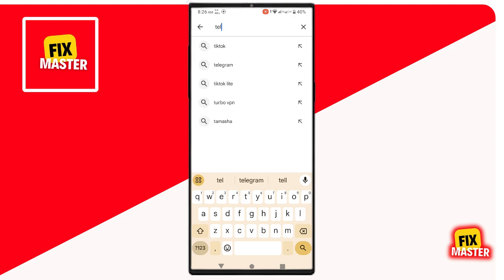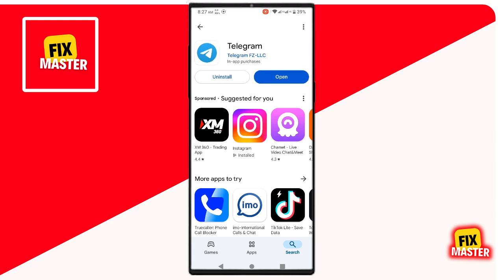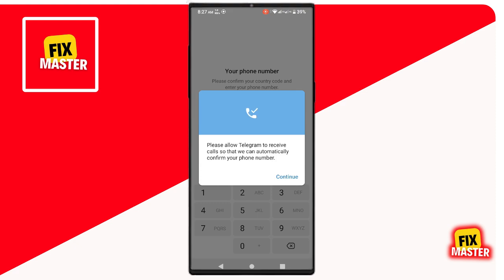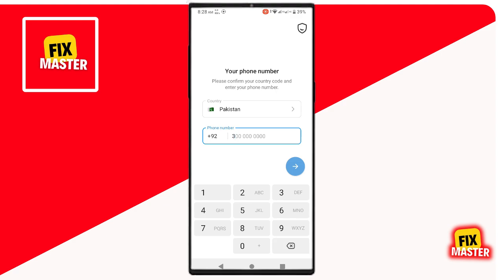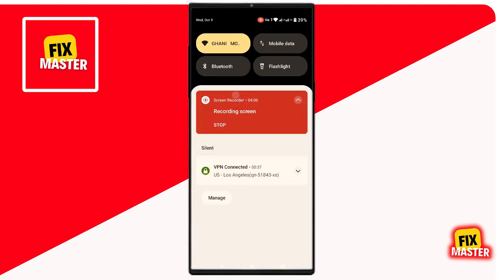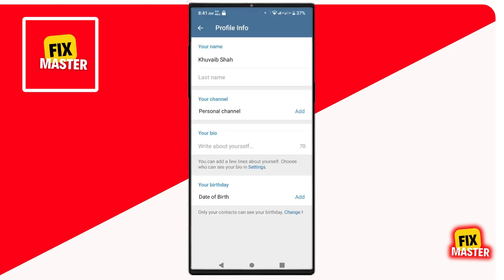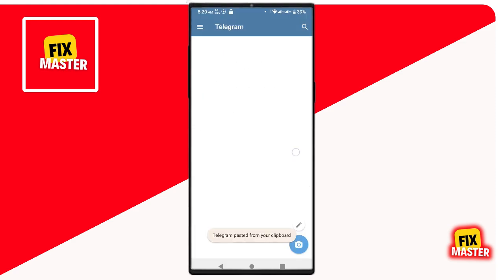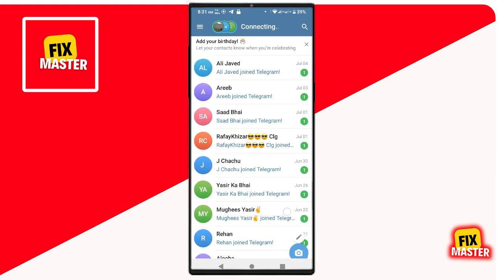How To Make Telegram Account (2024) | Step By Step Guide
Learn how to make a Telegram account in just a few simple steps! This video will guide you through Telegram sign up, account setup, and how to use this secure messaging app. Whether you're on Android or iOS, you'll be able to create a Telegram account quickly and easily.Discover how to create a new Telegram account, set your username, and customize your settings.